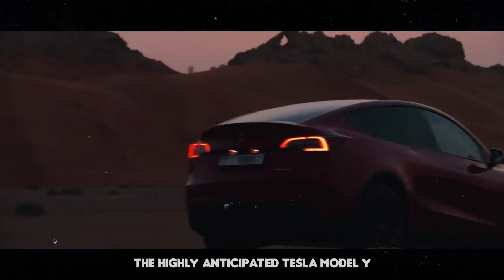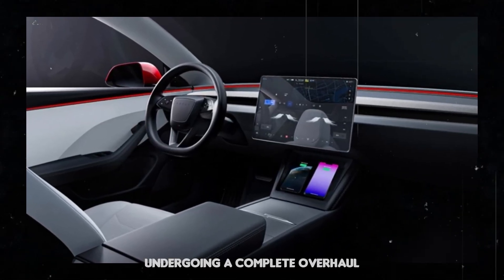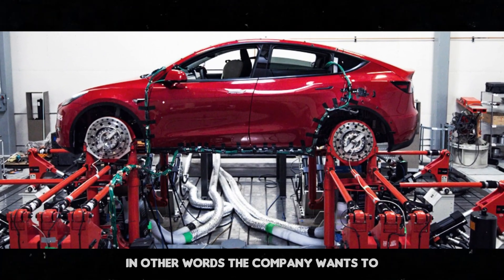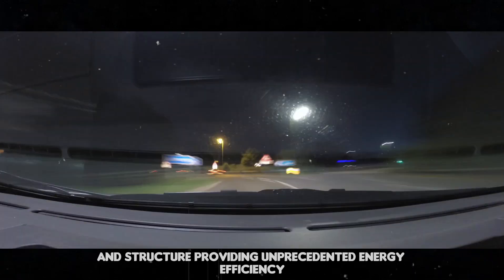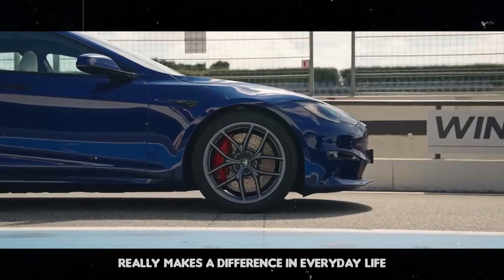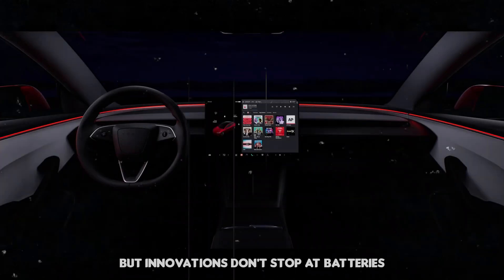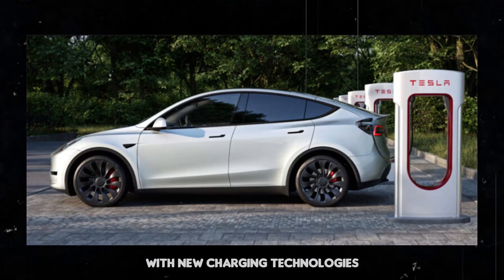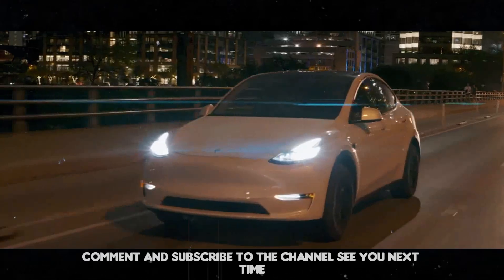NEW 2025 Tesla Model Y Juniper - Battery UPGRADE, 5 All-New Changes and Production Plan TESLA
In today’s video, we’ll explore all the exciting updates about the highly anticipated Tesla Model Y Juniper, set to be released in 2025. If you’re a fan of electric cars and technology, get ready to discover how Tesla, under the visionary leadership of Elon Musk, is once again revolutionizing the automotive market. We’ll talk about the incredible battery upgrades promising a 500-mile range and how this could eliminate "range anxiety." Additionally, we’ll delve into the technological innovations, such as the new 4680 batteries and other innovative options Tesla is exploring for the New Model Y Juniper 2025. We’ll also take a look at the car’s interior, which is being completely revamped to include high-quality features like ambient lighting, ventilated and heated seats, and a rear entertainment system. All of this is part of Tesla’s commitment to sustainability and efficiency, which also includes the construction of a new battery factory in Shanghai. Don’t miss any updates and find out how the Tesla Model Y Juniper is set to redefine the standards of electric cars!